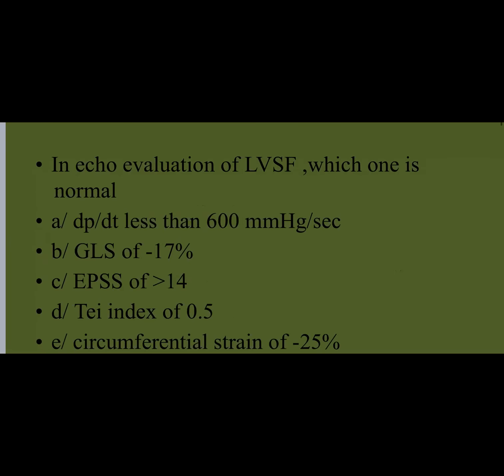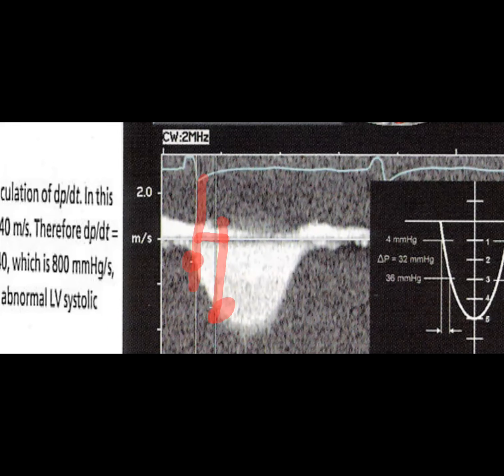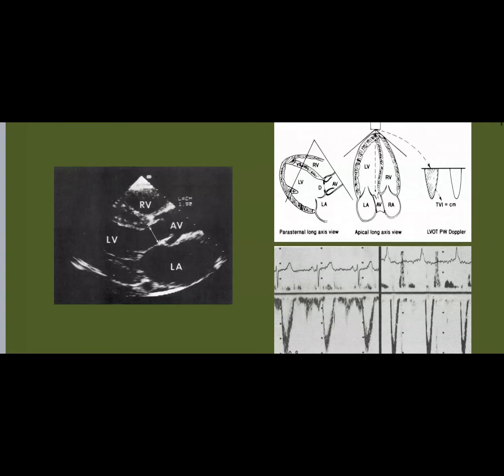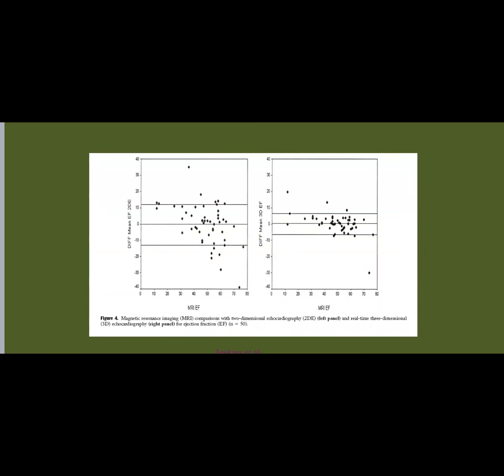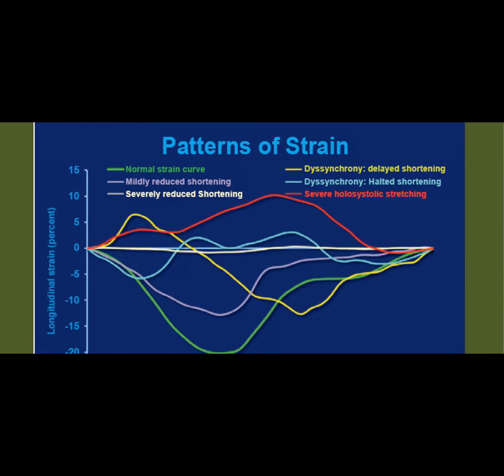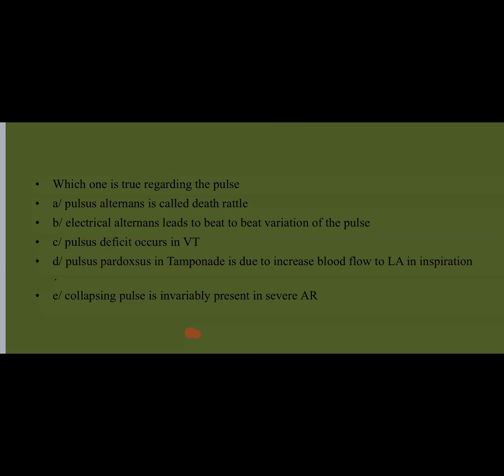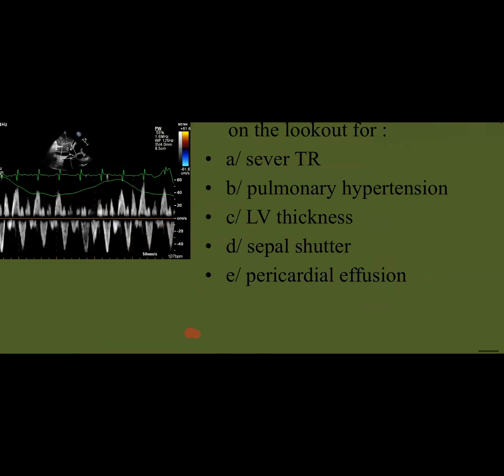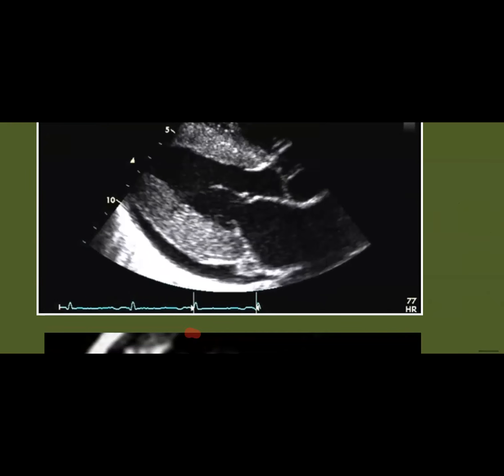ECHO evaluation in heart failure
A collaboration with a Sudanese cardiology fellowship program